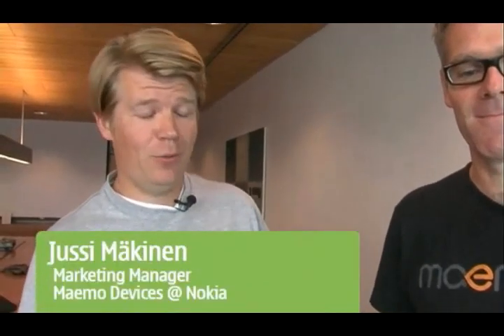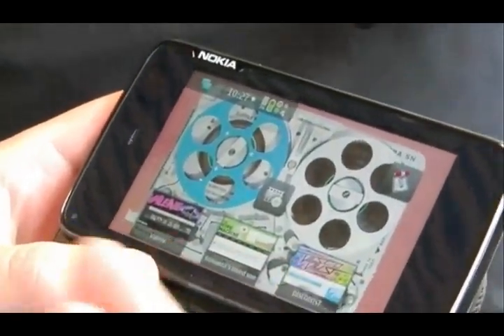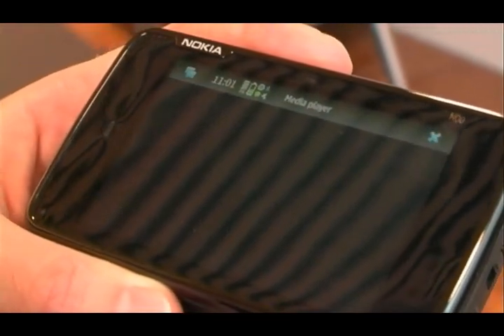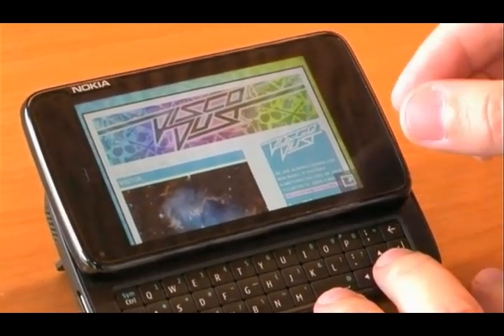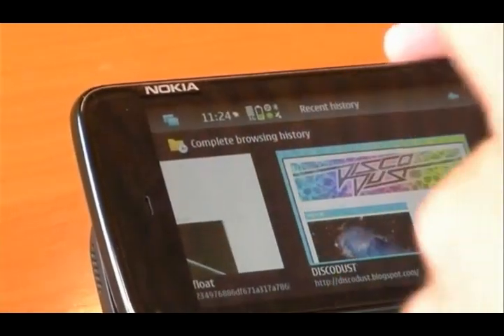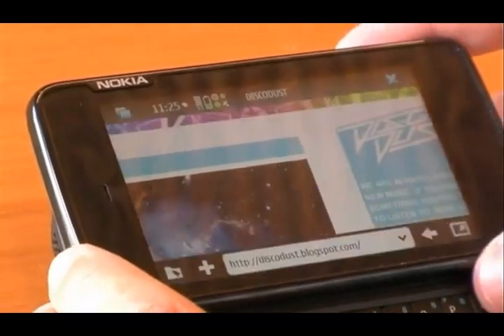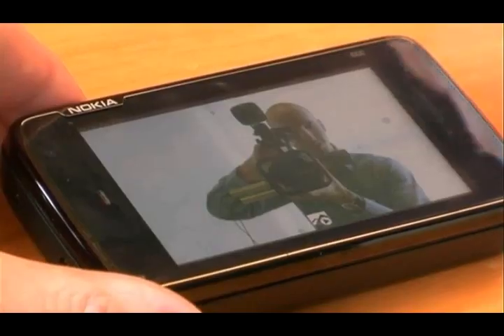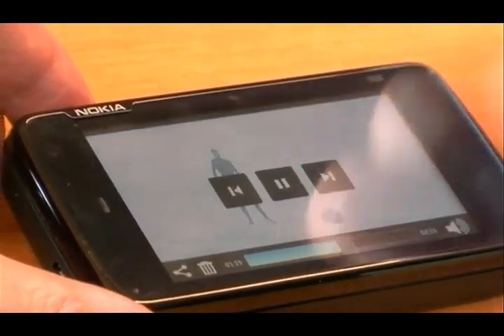Nokia N900 & Maemo5 Overview - NokiaN900Forum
An Overview of Maemo5 on Nokia N900 Features and UI.